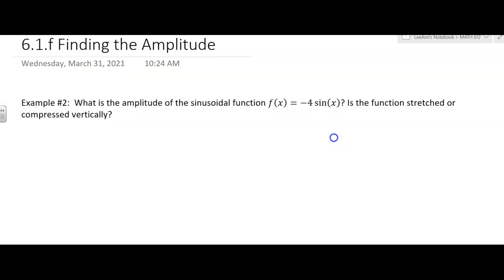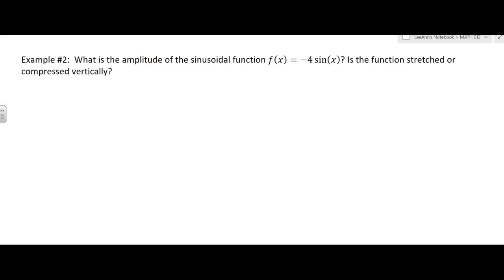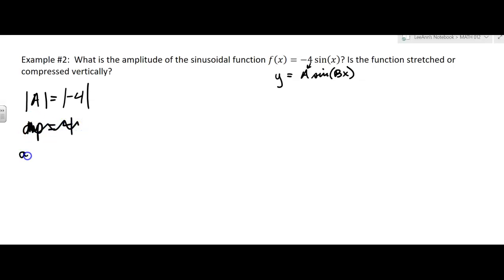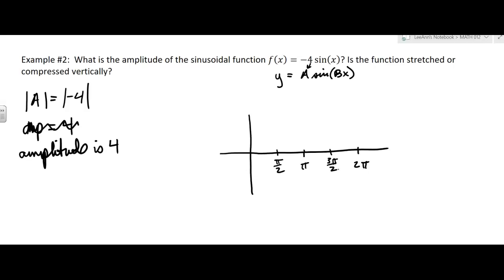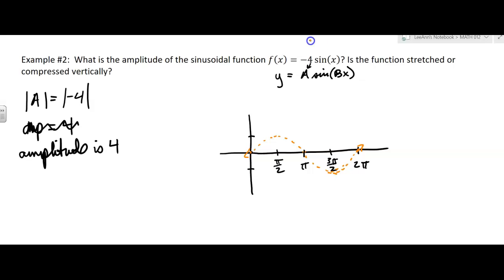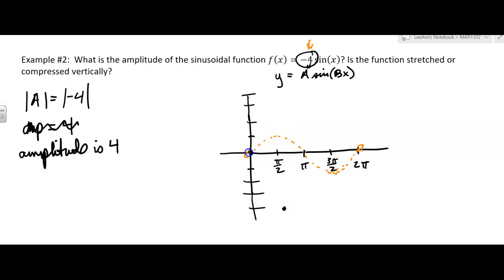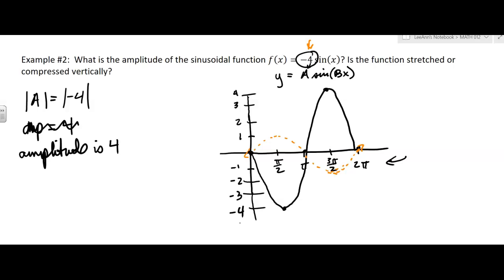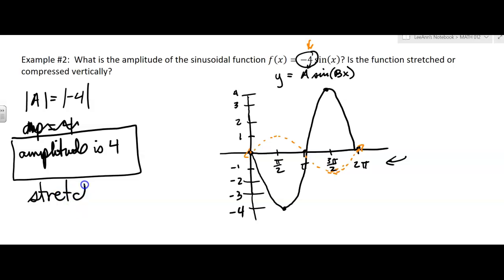6.1.f Finding the Amplitude